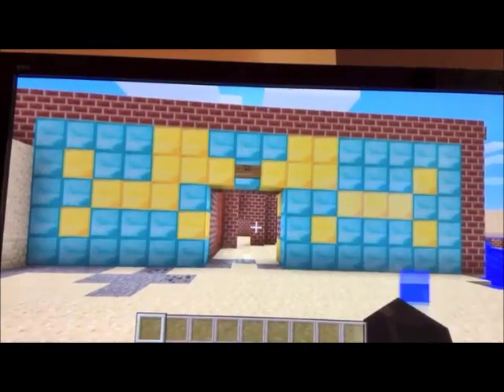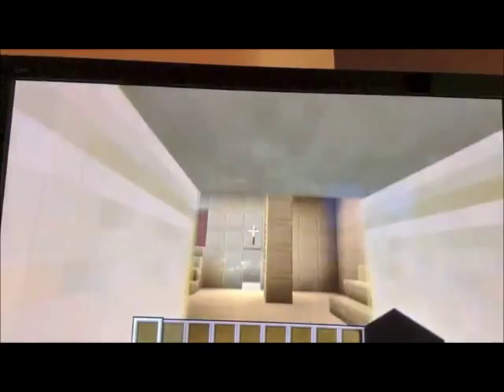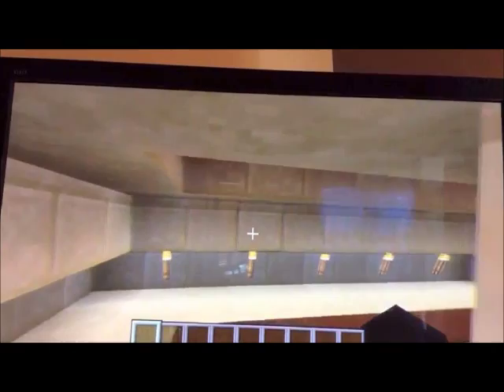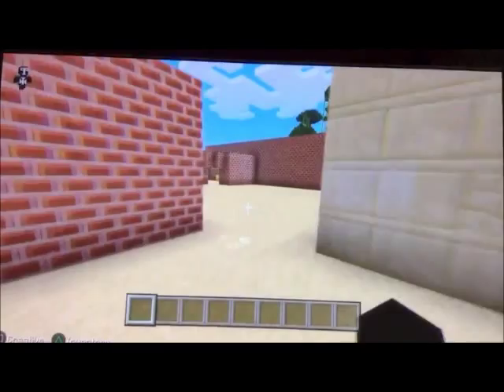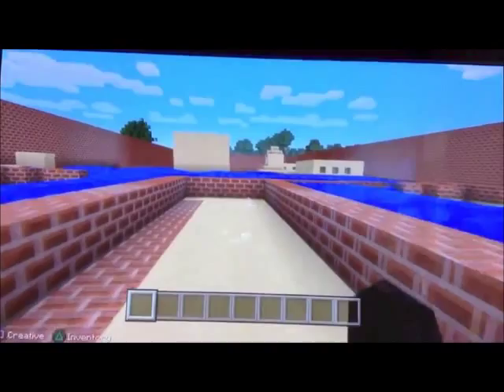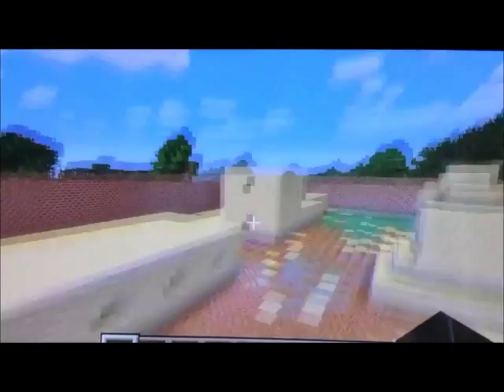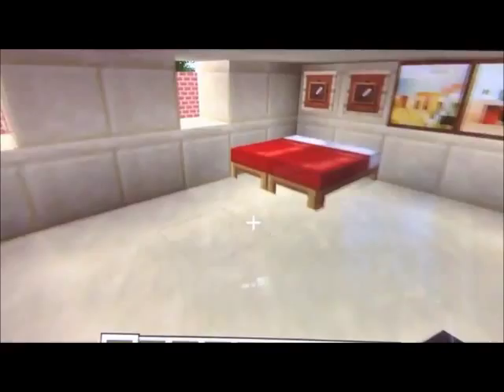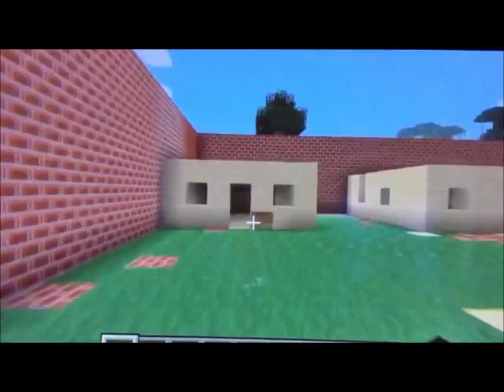Babylon 3 Minecraft Walkthrough